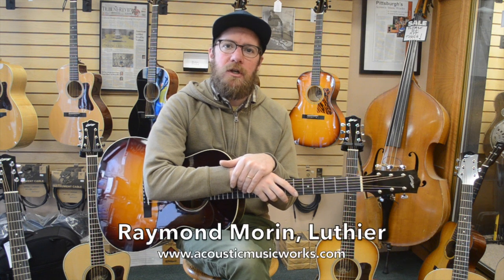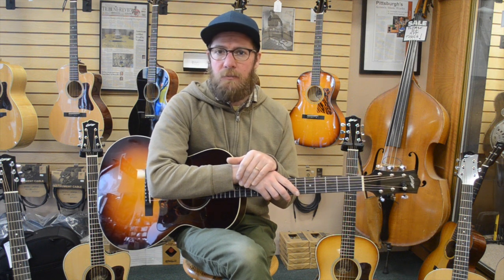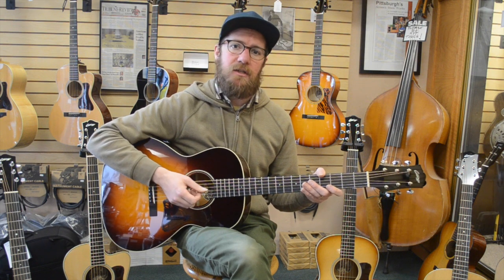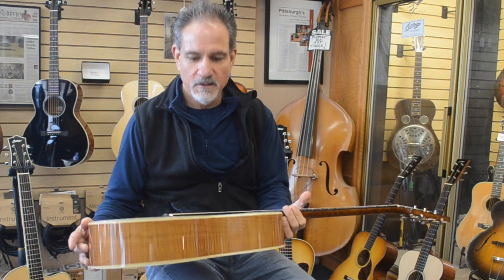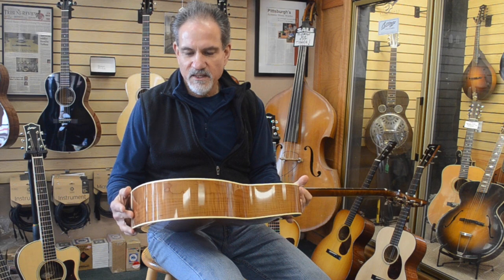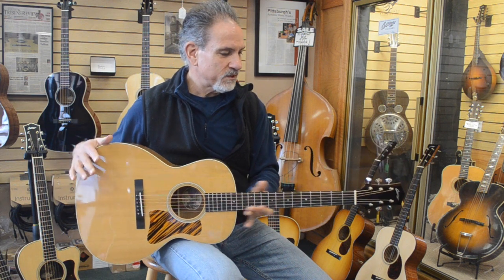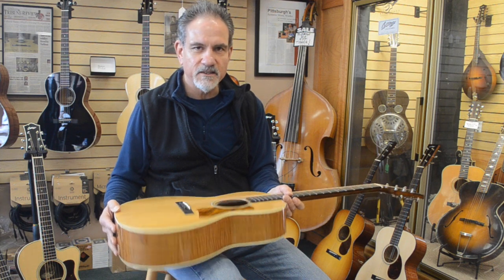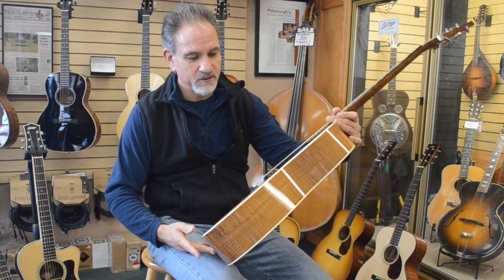Exploring the Collings C10 at Acoustic Music Works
Luthier Raymond Morin and store owner Steve Miklas discuss and play the Collings C10.

0:00 - Introduction
2:30 - Raymond Commentary
4:24 - Adirondack Spruce, Mahogany
4:43 - Torrefied Adirondack Spruce, Torrefied Maple
5:08 - Sitka Spruce, Mahogany
5:32 - Sitka Spruce, Mahogany, Deep Body
5:58 - Sitka Spruce, Indian Rosewood
6:22 - Engelmann Spruce, Mountain Cedar
6:53 - Sitka Spruce, Black Walnut
7:17 - Adirondack Spruce, Maple
7:47 - Steve Commentary